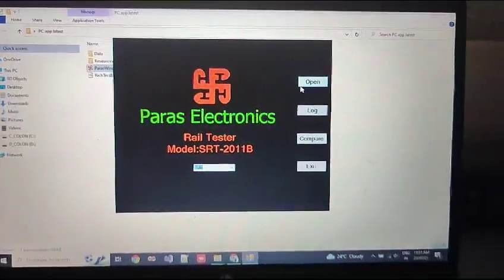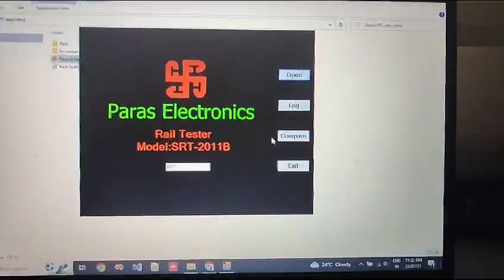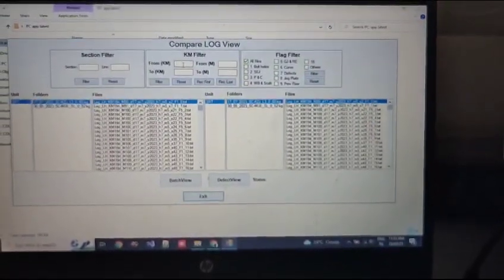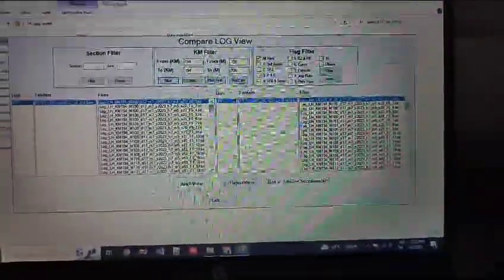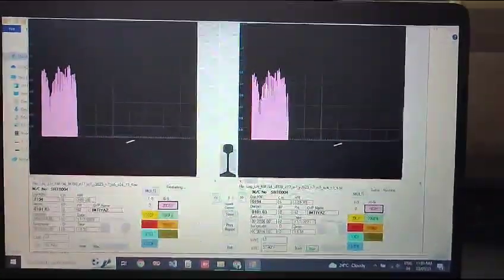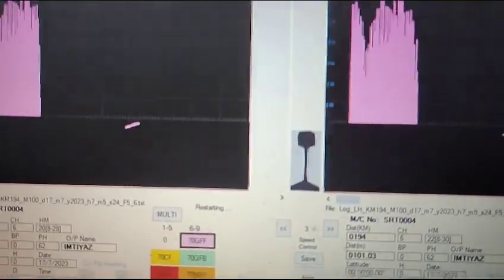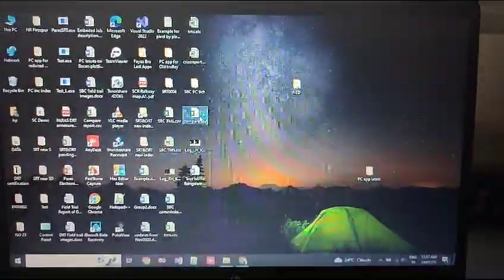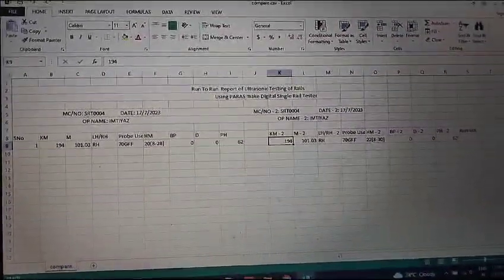USFD SRT B-SCAN HOW TO COMPARE RUN ANALYSIS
USFD SRT B-SCAN  HOW TO COMPARE RUN ANALYSIS  A Demo